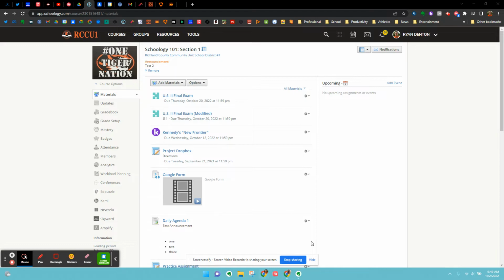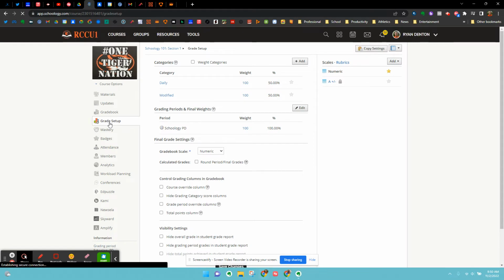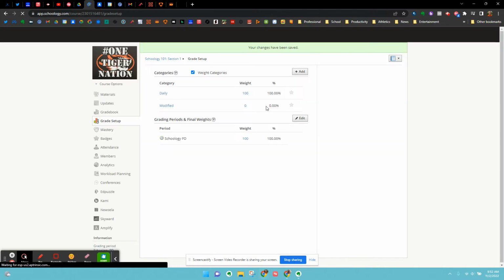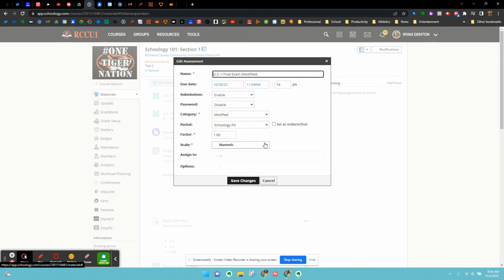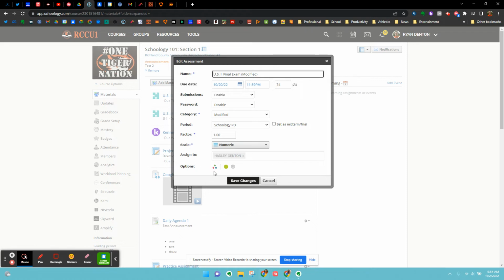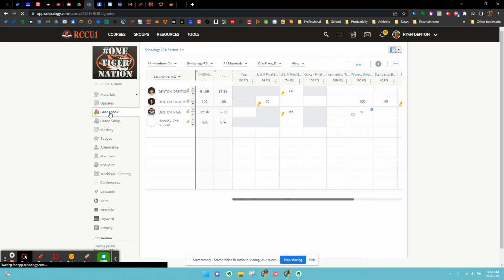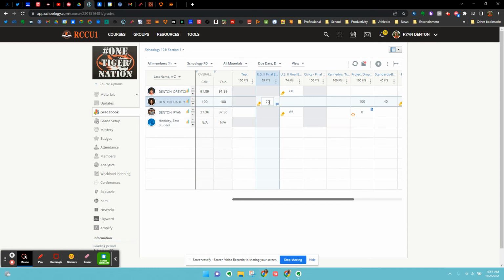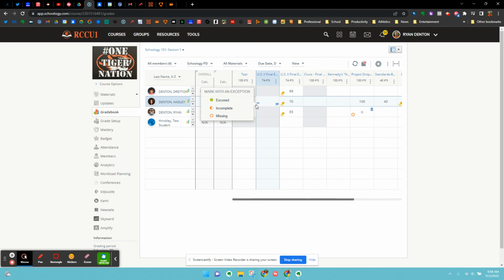Preventing Multiple Grade Columns in Skyward when Giving Modified Assessments in Schoology